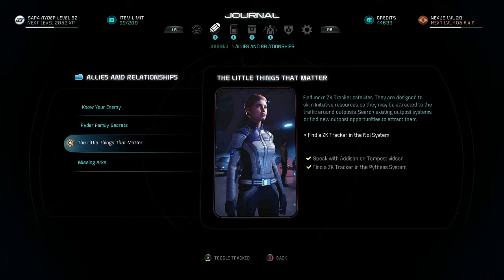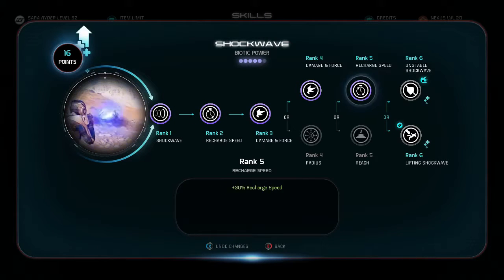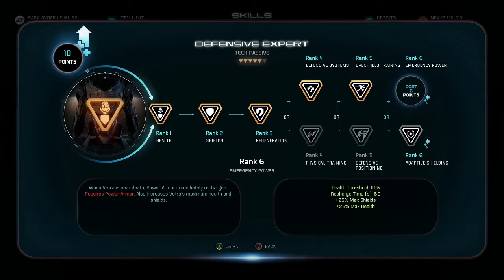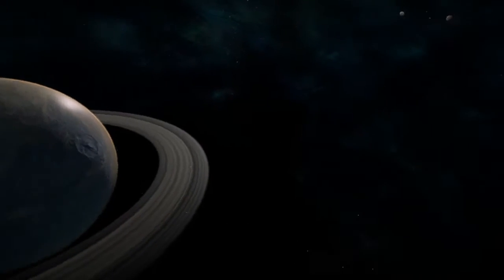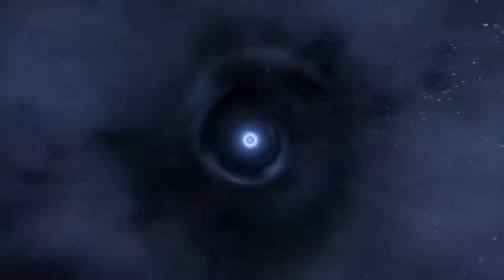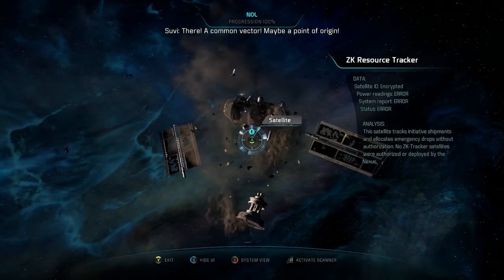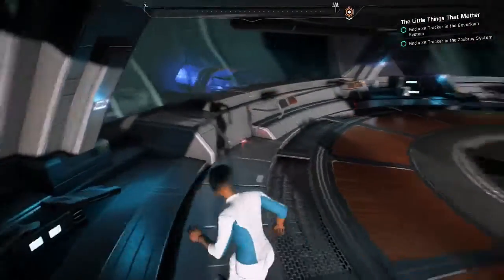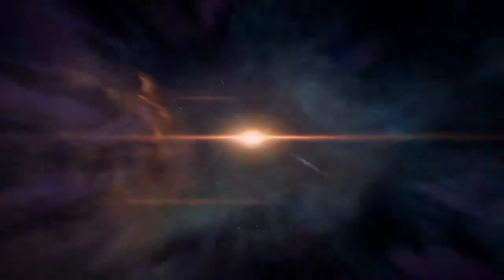Let's Play Mass Effect Andromeda: Part 127 - The Little Things That Matter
We finish Addison's other side quest.